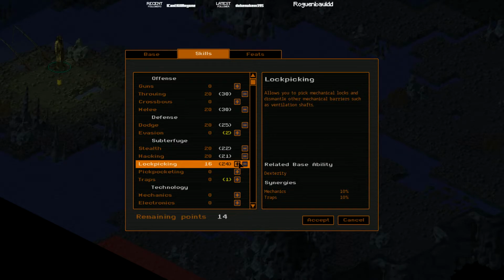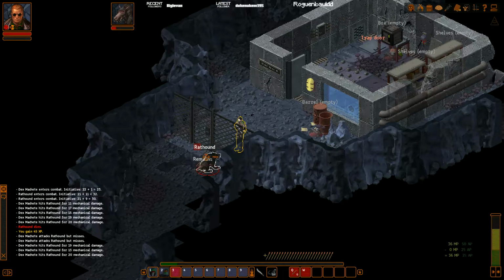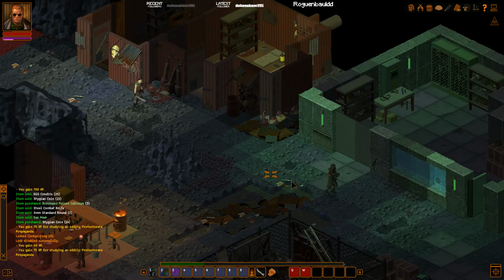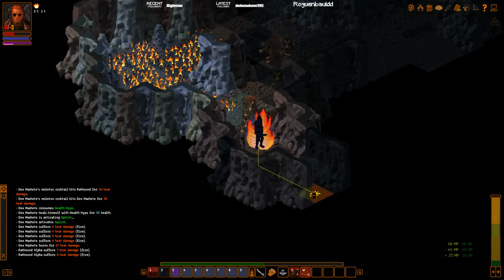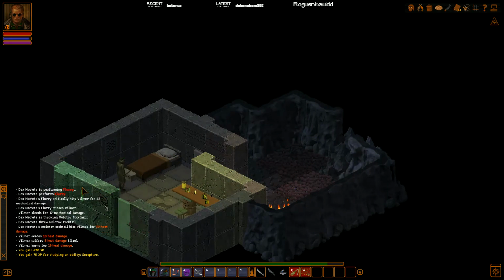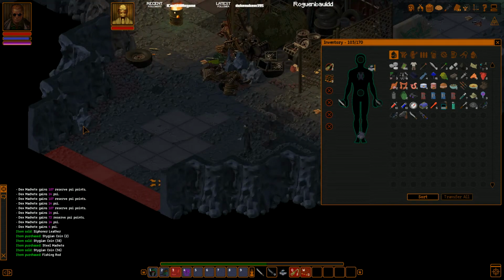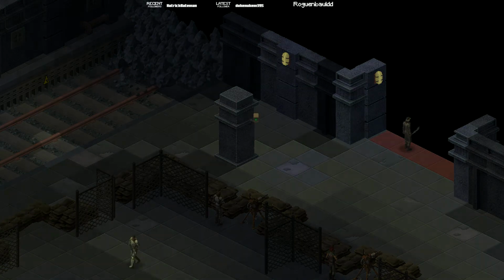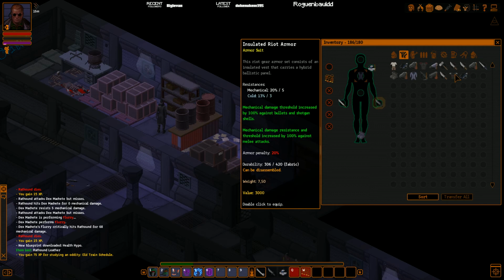UnderRail - Dominating Early Game - Easy Start!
In this video we just share some of the opinions on what I think is the best route to start planning a dominating run in early game. This is not an IronMan Run trough the purposes of showing everything we can, but it can be used as a route for IronMan.